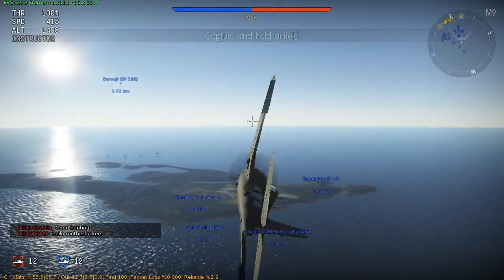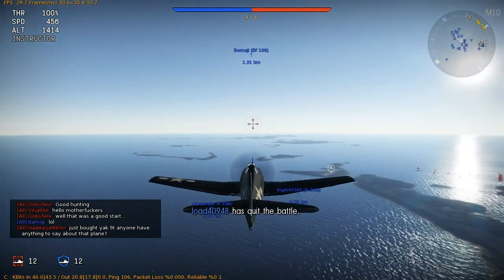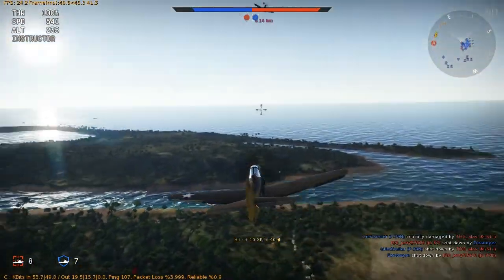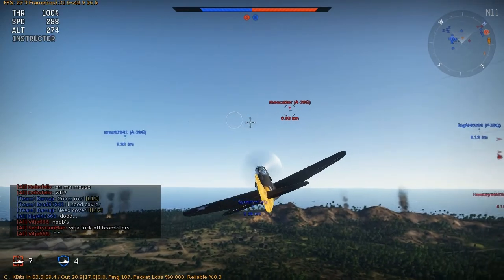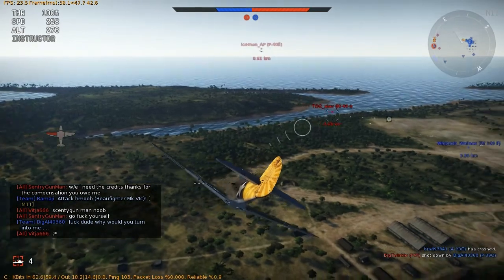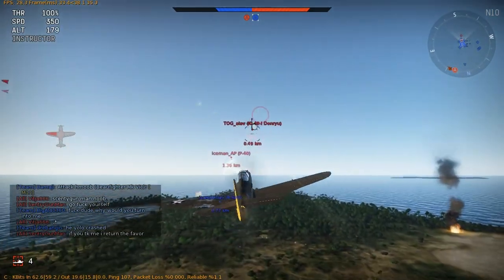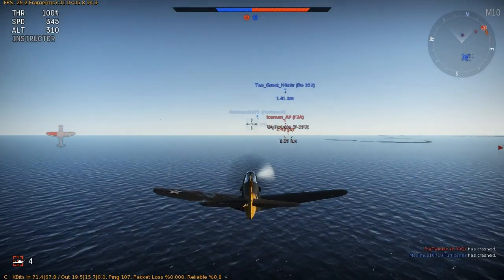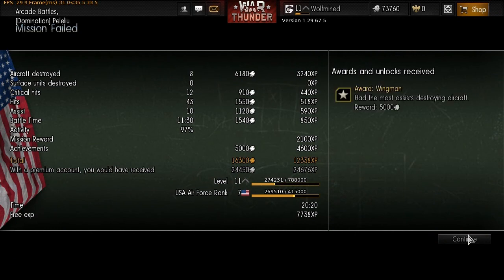War Thunder with Wolf #3: 'Merica!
Join the pack today!

This is War Thunder an airplane combat MMO game that is currently in beta and free to play. In this video I try my best show you how to play this game and give you tips and tricks that I've learned in the week I've played before this video. There is a lot to this game and its hard to make sure I cover all of it in one video but I did my best! These tips won't make you a pro straight off the bat because like any great game it takes time to get good at it, but it should at least get you going.